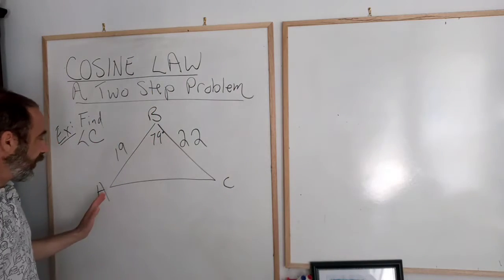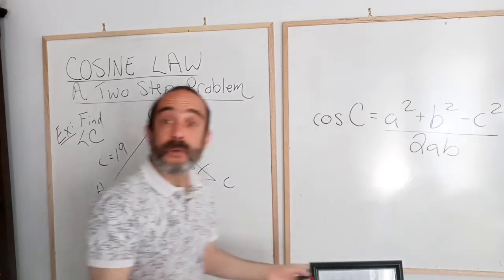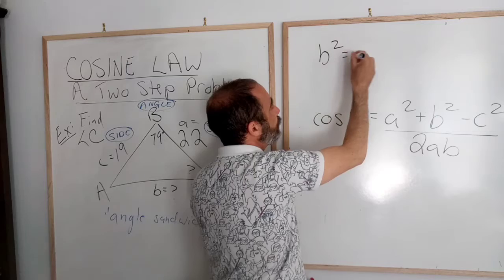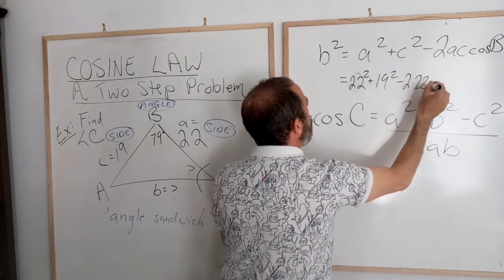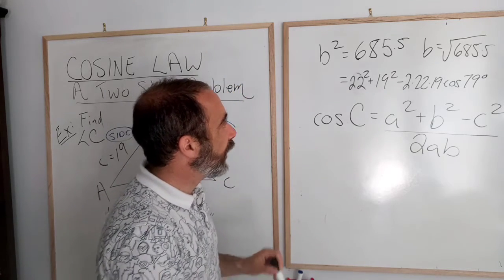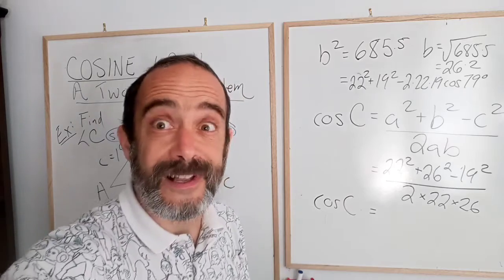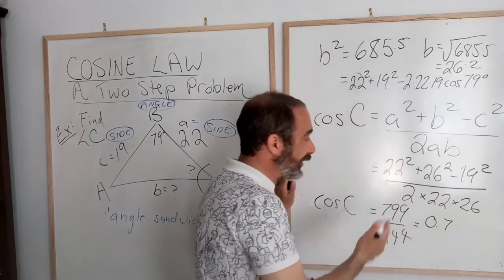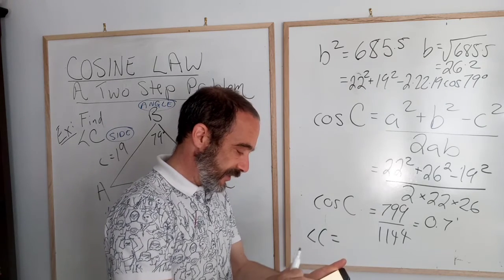Cosine Law: A two step probem